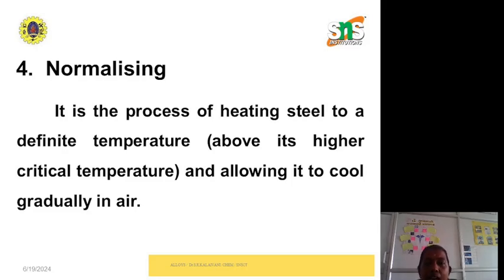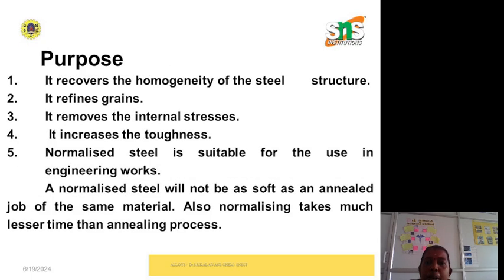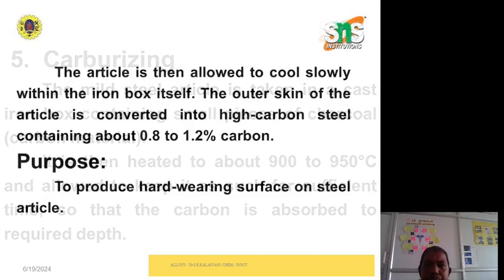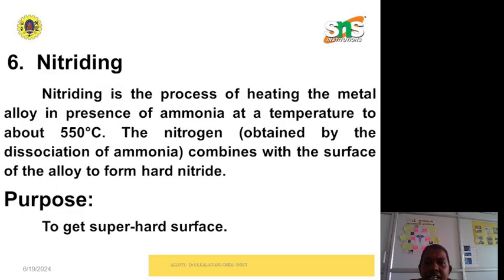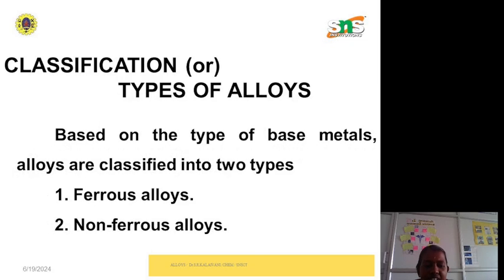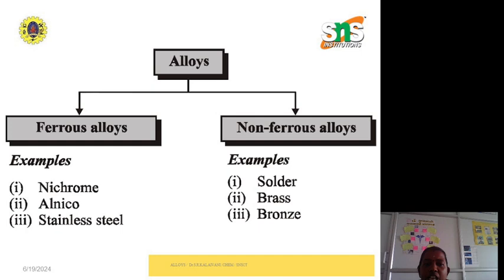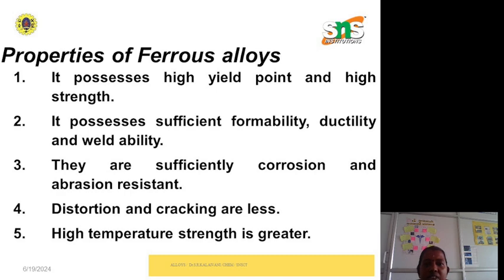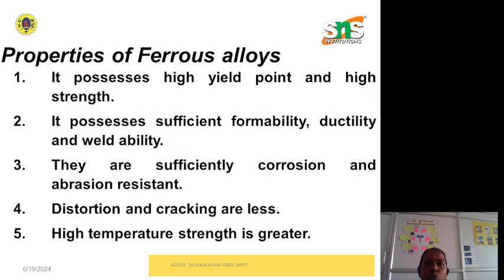Heat treatment of alloys 2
Heat treating (or heat treatment) is a group of industrial, thermal and metalworking processes used to alter the physical, and sometimes chemical, properties of a material. The most common application is metallurgical.